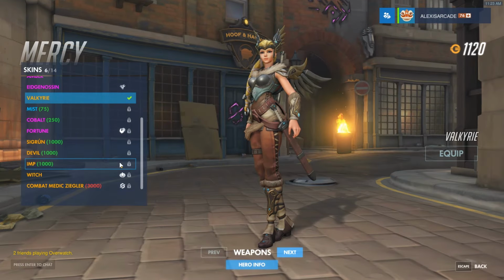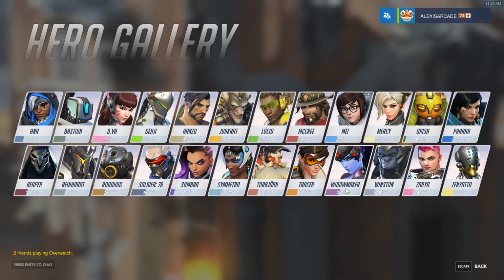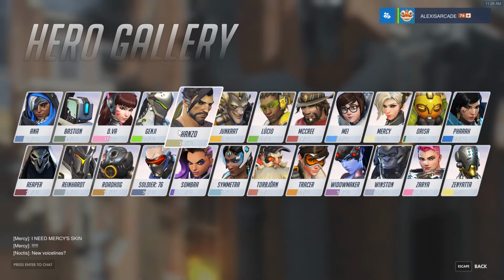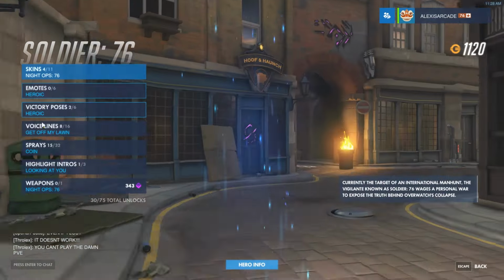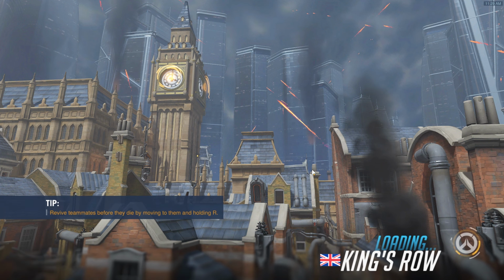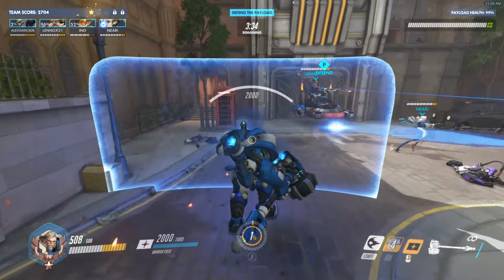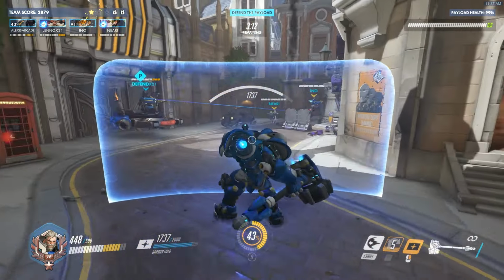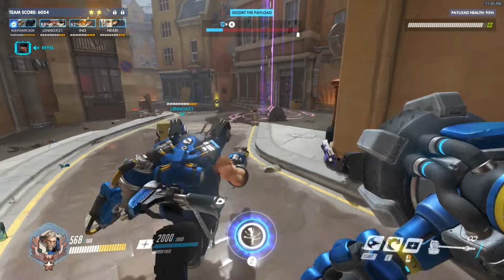New Skins & Gameplay - Overwatch Uprising Event!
Hey guys! In this video we check out the new skins for the Overwatch Uprising event as well as some gameplay for the event!